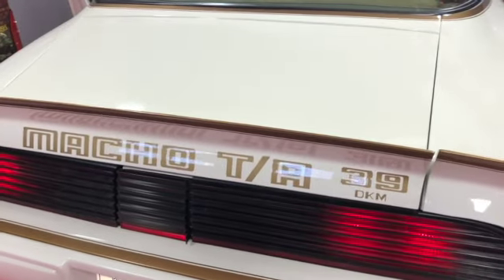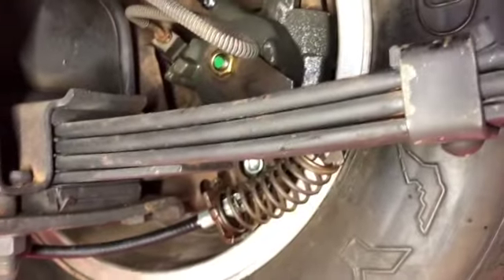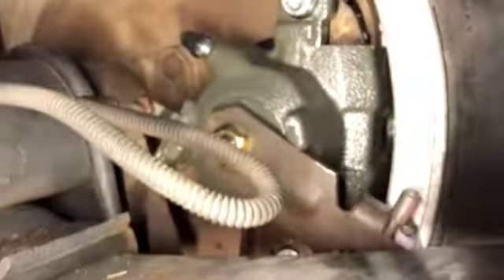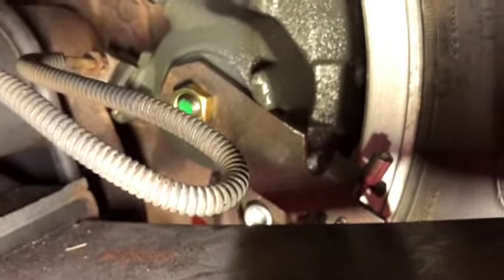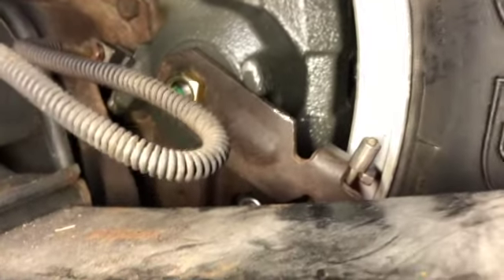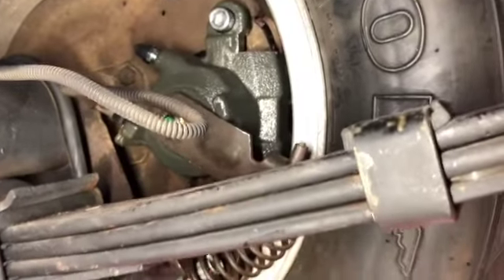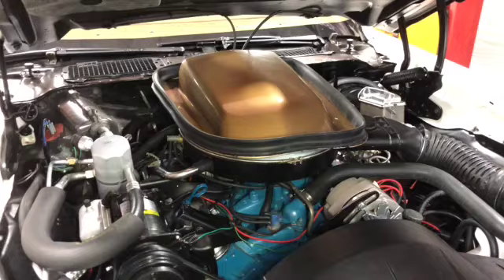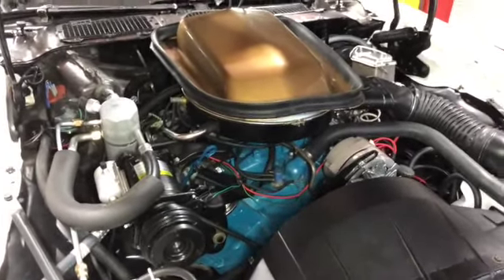1979 Pontiac Trans Am Macho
Tune up and rear brakes/e-brake.  Similar brakes for Cadillac and Camaro for that era.